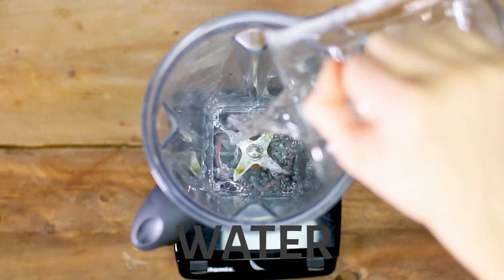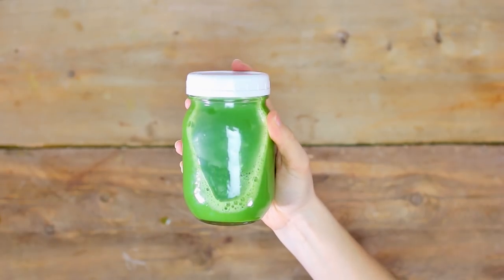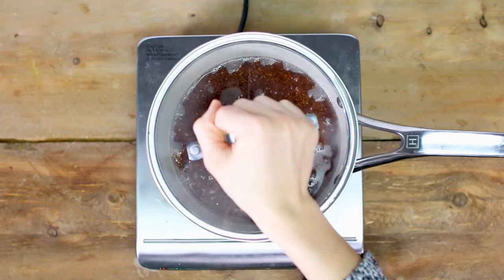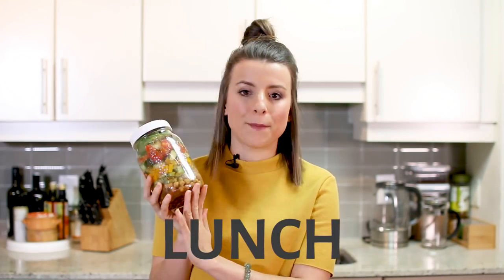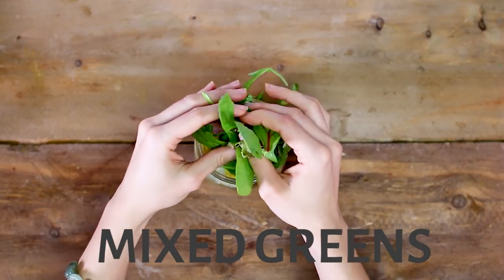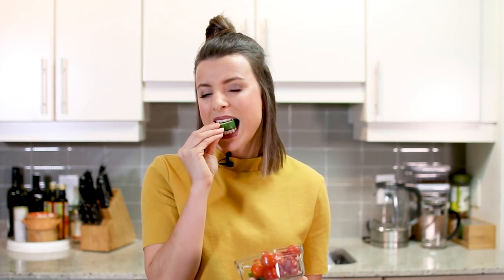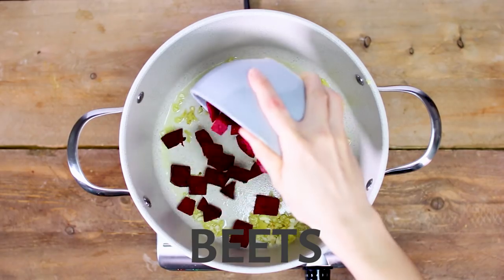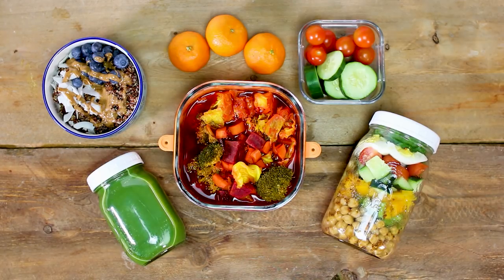EASY MEAL PREP WITH ME! | Detox Meal Prep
Today I'm sharing my how to detox meal prep filled with healthy breakfast recipes, lunch and dinner! Make sure to use the poll at the end of the video and vote for next month's meal prep video.

Equipment I used:

Glass lock and seal containers (these ones are super cute!)
Nut milk bag (the exact one I use is by "
Stainless steel straws
Silicon glass container
Large wide mouth mason jars
White mason jar lids

Nikole Goncalves
140 Holland St W
Bradford, ON
Canada
L3Z 2Y5

Travelling anywhere?

Hey HealthNuts! I'm Nikole and welcome to the healthnutfam :) On my channel I talk about all things Food, health, lifestyle, Food, oh and did I mention food? I post 2-3 times a week on my channel. Recipe Mondays, Wellness Wednesdays and Vlog Fridays. I create videos like: What I Eat in a Day, Meal Prep With Me, Healthy Grocery Hauls, Healthy Recipes, My Morning Routine, Day in the Life and MORE!

Hugs + Smoothies,
Nikole xo